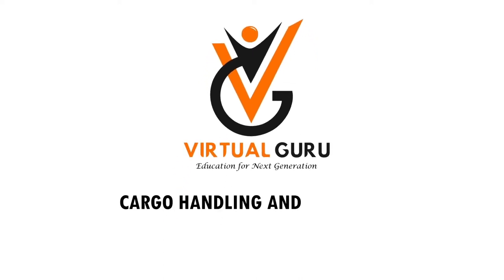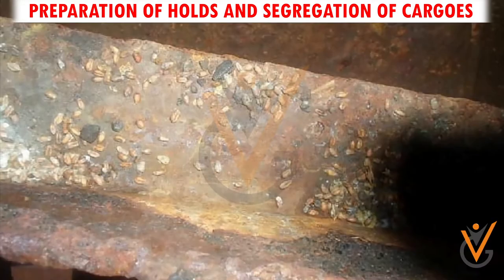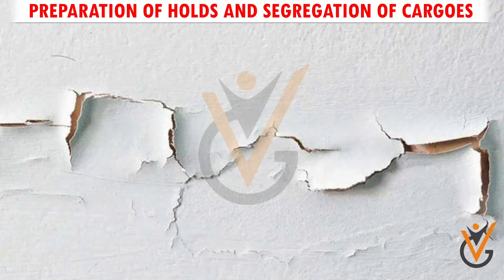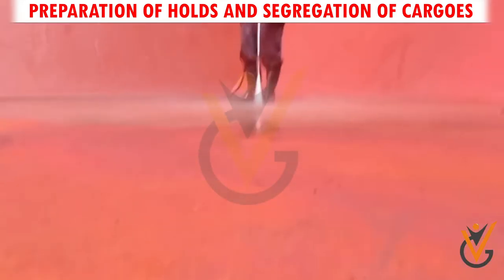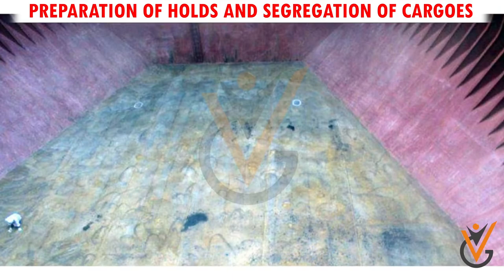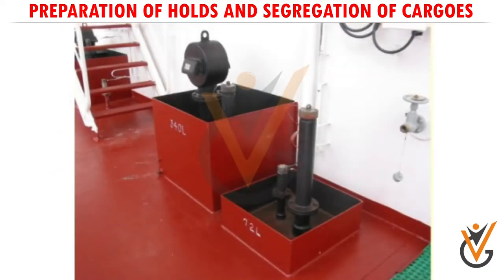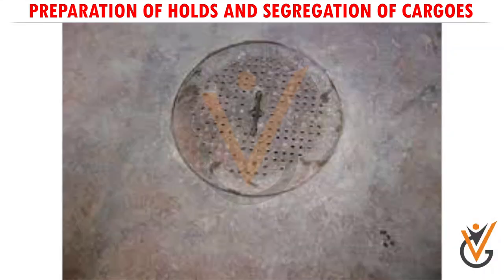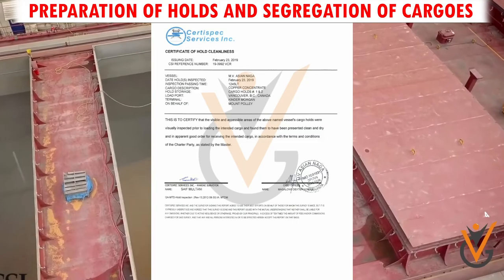Cargo Handling & Stowage | Preparation of holds and Segregation of Cargoes Part 1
Topic Name: Preparation of holds and Segregation of Cargoes